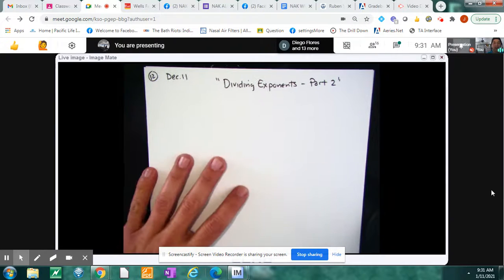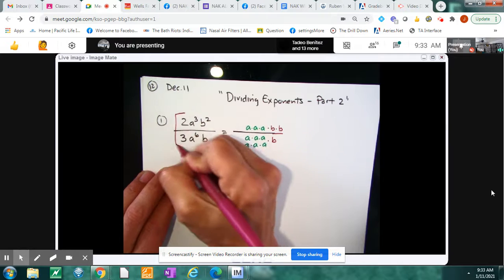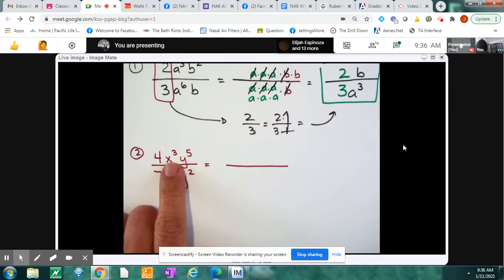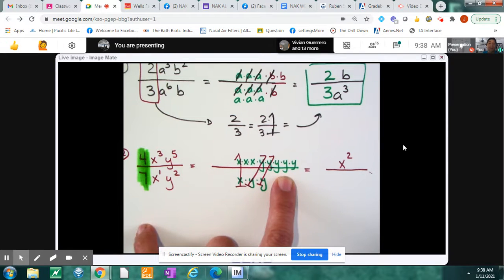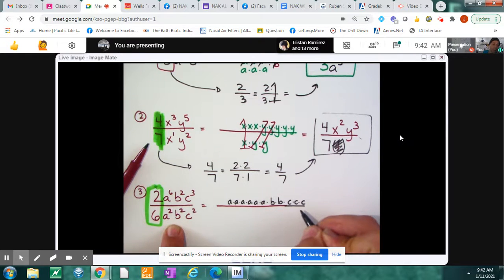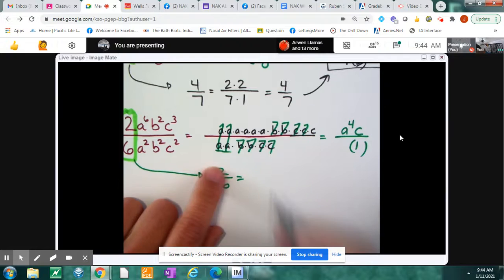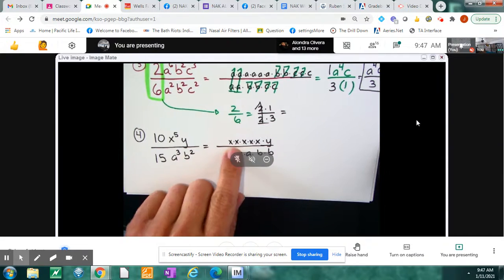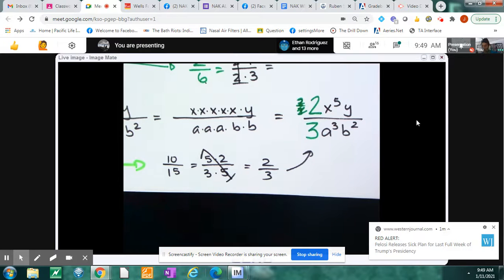(12) Notes Dividing Exponents-Part 2: Jan 11, 2021 9:49 AM